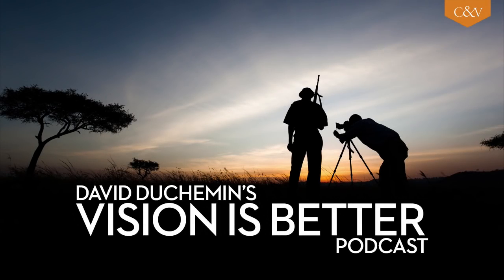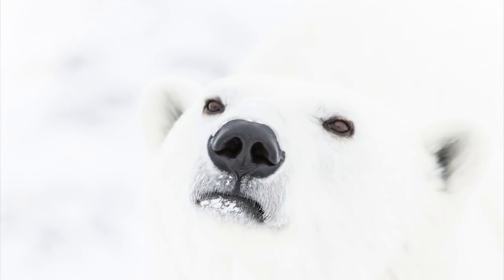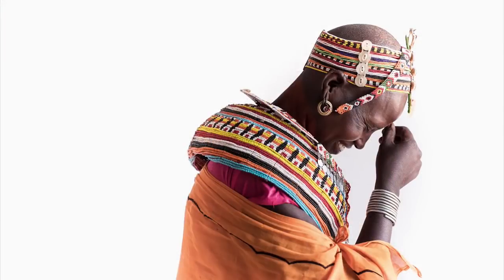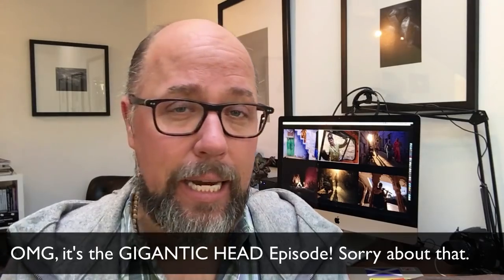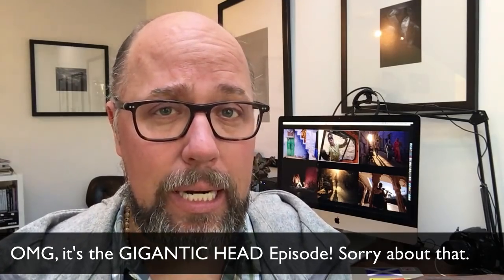Vision Is Better, Ep.39 The One About Bags and SD Cards and Stuff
Filmed way too close to the camera, this is the Gigantic Head episode in which I talk about my favourite camera bag (which isn’t a camera bag at all) and the other stuff like how I manage my SD cards, and the image files that go on them, and whether or not I use UV filters.

One thing I forgot to mention is that SD cards only have a brand label on one side of the card. So I begin a trip with formatted cards, all facing label-side out. As I use them I replace them into the card wallet with the label-side facing in, so at a glance I know which cards are used and which are ready to go.

David duChemin in a photographer, author, adventurer, and entrepreneur. He’s the best-selling author of Within The Frame, VisionMongers, Photographically Speaking and almost 20 other titles about the craft and art of photography. He is also the accidental founder and Chief Executive Nomad of Craft & Vision, publishers of photographic education and inspiration, and rabid defenders of the amateur and everyone who does this for the love of the photograph.

Vision is Better is a chance for you to ask David questions about photography, and a chance for David to sound off on these things without, for once, having to write a damn book about it.